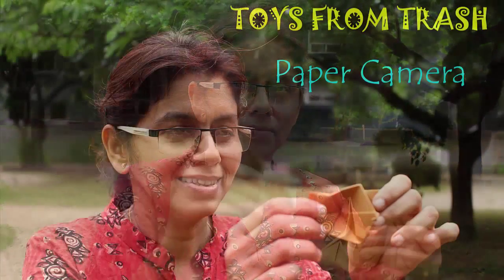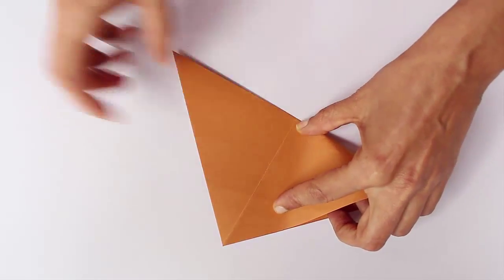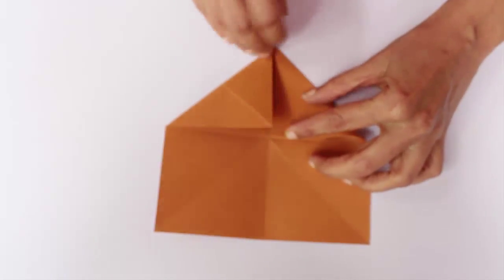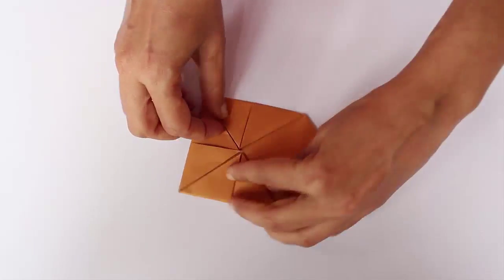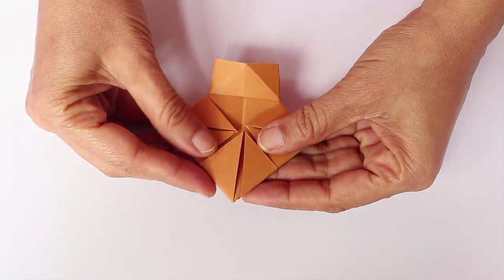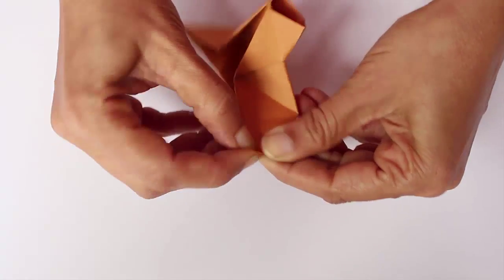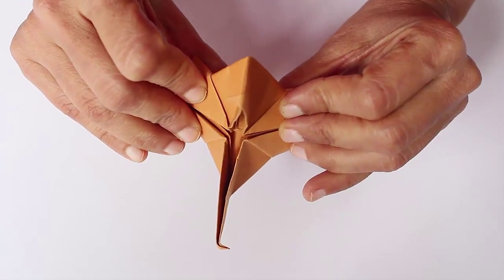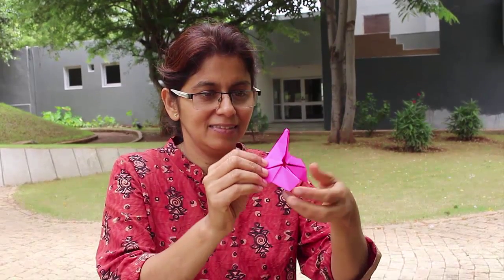Paper Camera | English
In this Paper Camera as you pull it back a CLICK sound comes and the photograph is taken. Now remove the Photo and admire it. This toy is very popular with children. Take a square which is 15-cms on the edge. Fold its two diagonals – both in the same direction. Then fold both the midlines in the same direction. Then fold all the four corners of the paper to the center to make the First Envelope. Then upturn the model and once again fold all the four corners to the center to make the Second Envelope. Repeat this process once again. Upturn the model and once again fold all the four corners of the square to the center. This will be a really small envelope. Then open and press two opposite squares to make two rectangles. Finally open the other two opposite squares to make two standing triangles. Now pinch and bend the ends of the triangles. Then overlap the two triangles and interlock their ends. This is the LOCK of the camera. Once you pull the camera back this LOCK opens and makes a CLICK sound! See the lock mechanism once again. This is how this camera is operated. Pull the two ends back and it makes a CLICK sound. Then you can remove the hidden picture by opening the camera and surprise your friends. This work was supported by IUCAA and Tata Trust. This film was made by Ashok Rupner TATA Trust: Education is one of the key focus areas for Tata Trusts, aiming towards enabling access of quality education to the underprivileged population in India. To facilitate quality in teaching and learning of Science education through workshops, capacity building and resource creation, Tata Trusts have been supporting Muktangan Vigyan Shodhika (MVS), IUCAA's Children’s Science Centre, since inception. To know more about other initiatives of Tata Trusts, please